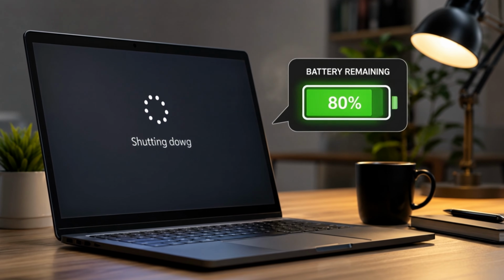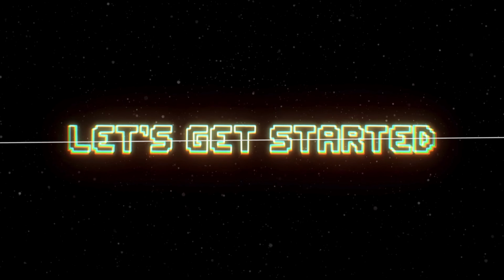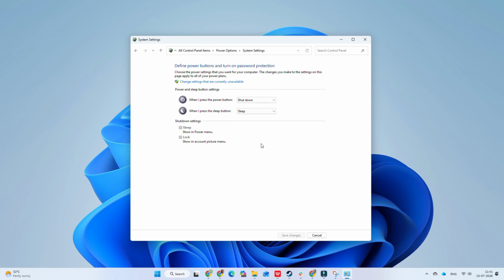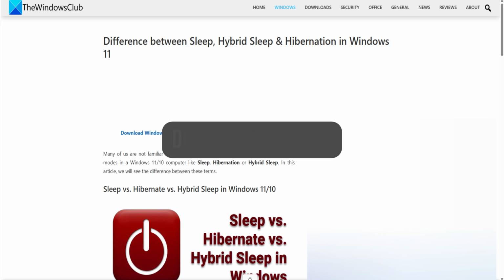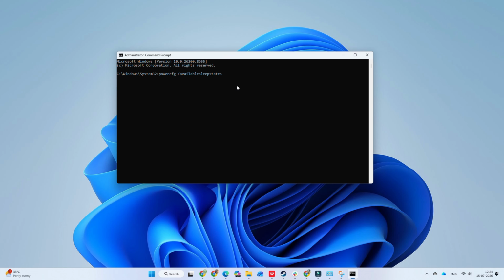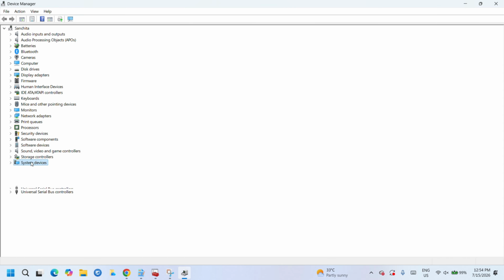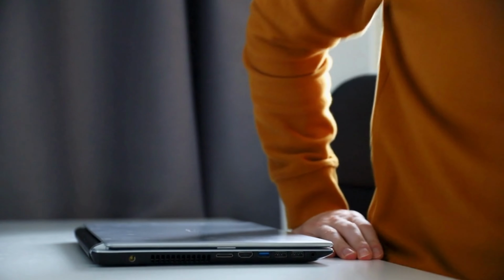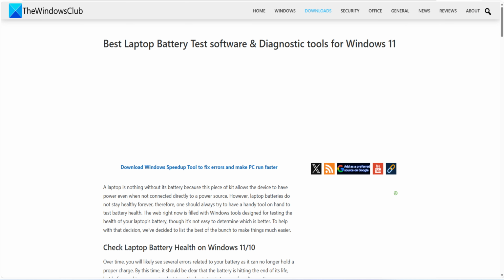Windows laptop Battery drains after shutdown [Fix]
You shut down your Windows laptop with 80% battery remaining, only to turn it back on a few hours later and find it's dropped to 30%, or even completely drained.

Fortunately, this issue is usually caused by a few Windows settings, and it's often easy to fix.

Here's how to do so. Let's get started.

00:00 Intro
00:19 Turn Off Fast Startup
00:42 Disable USB Power-off Charging
00:59 Disable Hibernate
01:20 Change Intel Management Engine Interface Settings
01:45 Check Your Battery Health

commands :
powercfg /hibernate off
powercfg /batteryreport